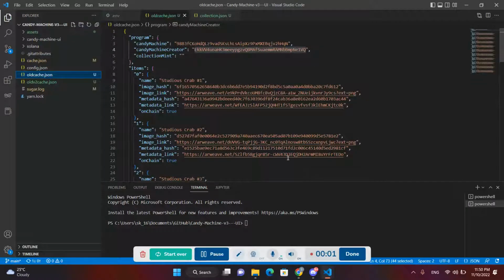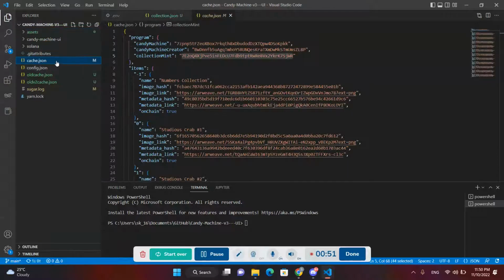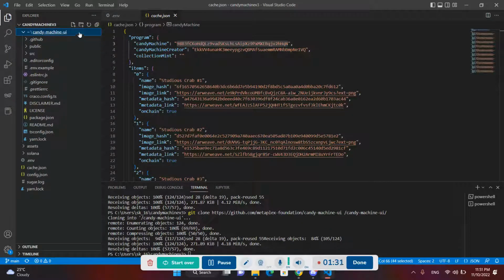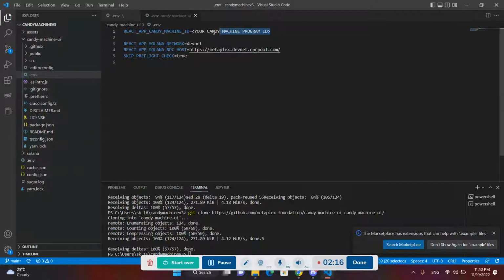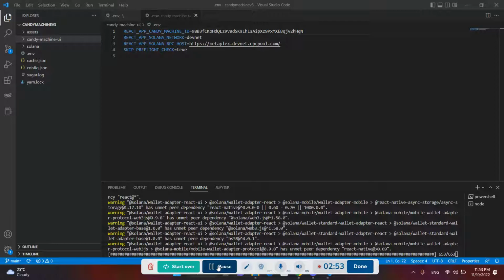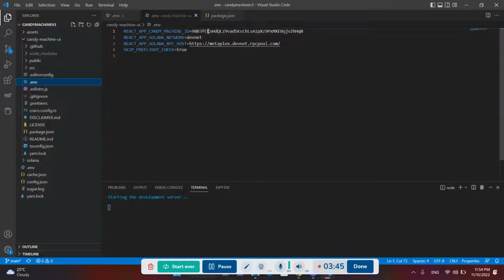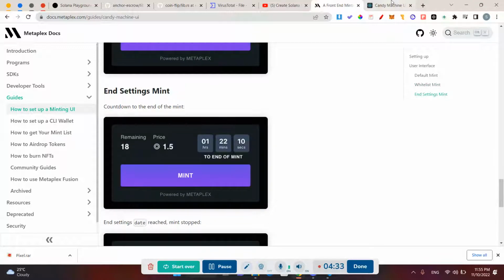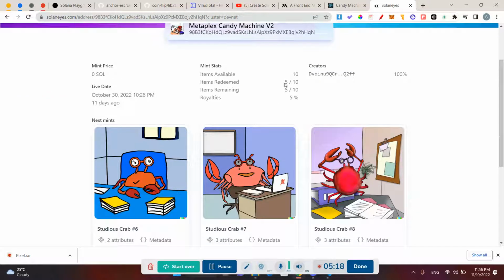Create Solana NFT using Metaplex Candy Machine v3 (Sugar CLI) - Part 2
Step by step on how to create solana NFT using Metaplex Candy Machine v3 (Sugar CLI)

⏳ Timestamps ⏳
00:00 Setting up minting UI using Metaplex-provided frontend
00:08 Amendment to Part 1 (Missing Collection Mint address)
01:04 Git install minting UI
01:58 Setting up environment (.env)
02:35 Install node_module and initiate
03:02 Amendment on installing node_module in correct path
04:35 Minting site is live
05:05 Checking on solaneyes